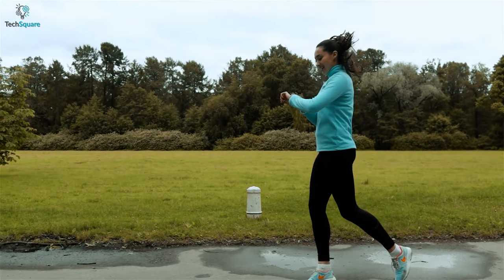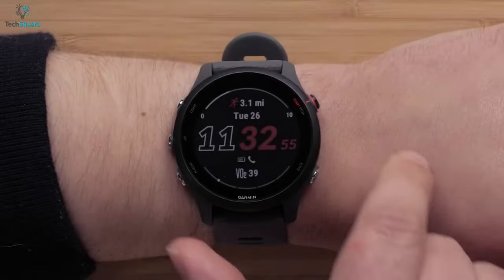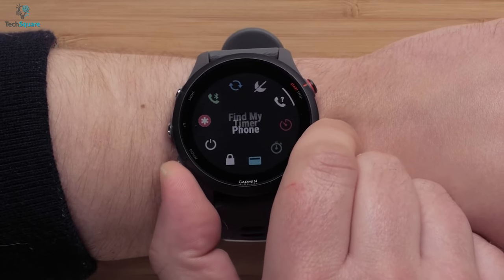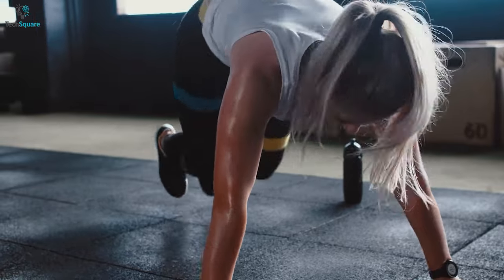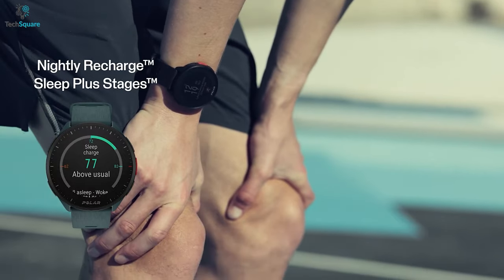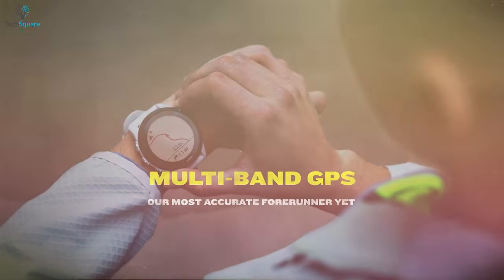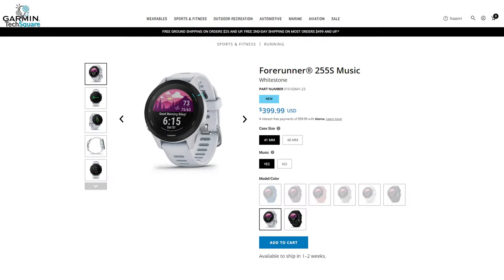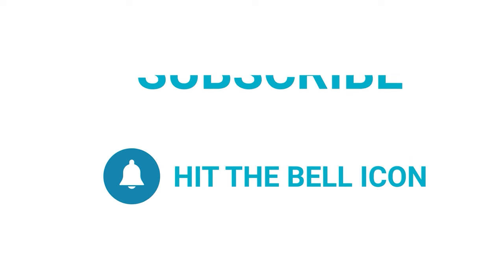Garmin Forerunner 255 vs Polar Pacer Pro - Which One You Should Go For?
Garmin forerunner 255 was recently launched, and it packs some hefty features, but will it be well enough to beat the polar pacer pro which has a similar price tag, in this video, we have shown an overall comparison of garmin forerunner 255 vs polar pacer pro to show you which one you should go for.